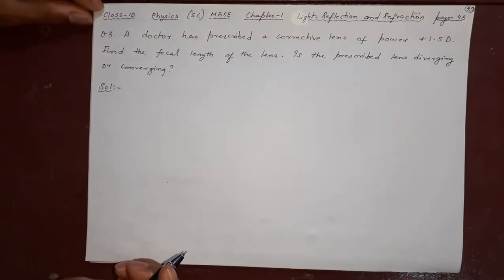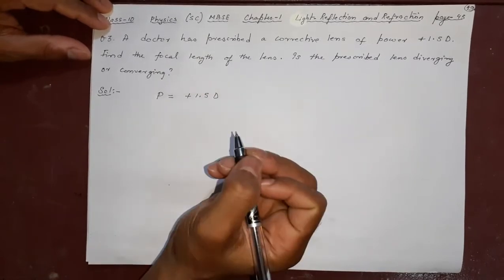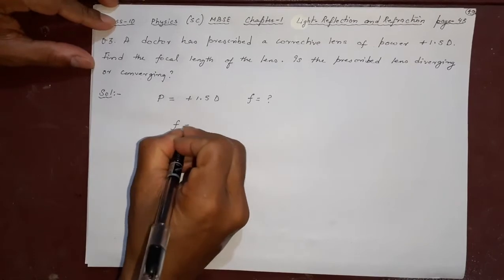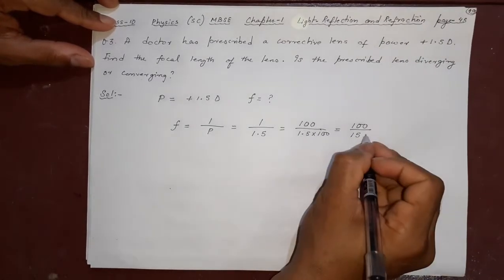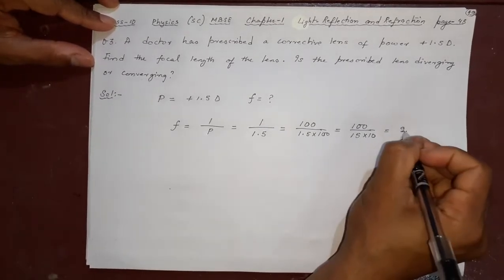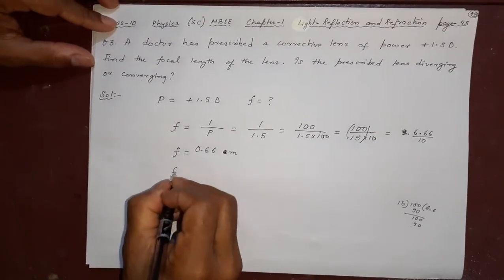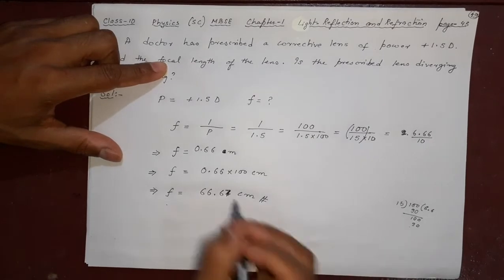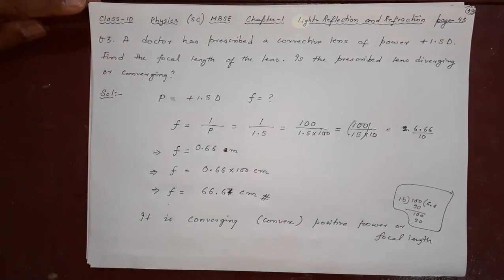38- chapter 1 class 10 LIGHT Reflection and Refraction: Q3: A doctor has prescribed a corrective...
Q3: A doctor has prescribed a corrective lens of power +1.5 D. Find the focal length of the lens. Is the prescribed lens diverging or converging?